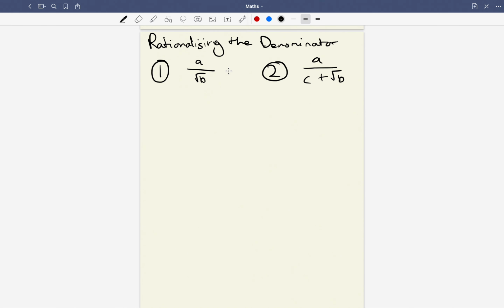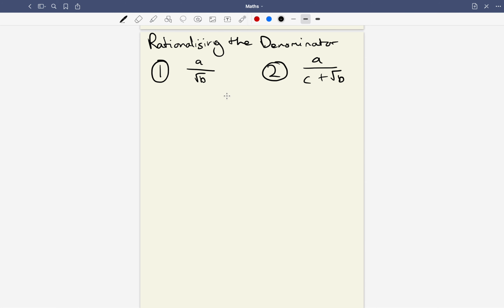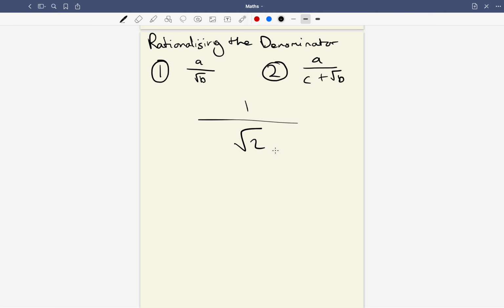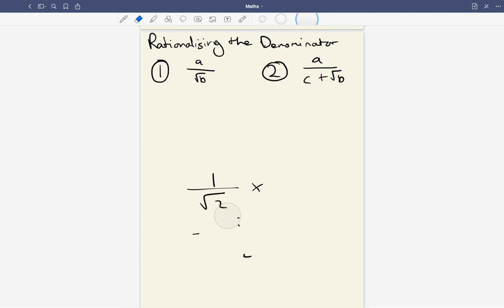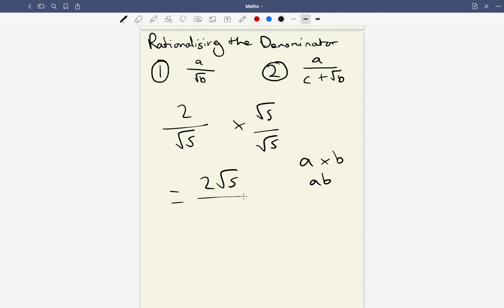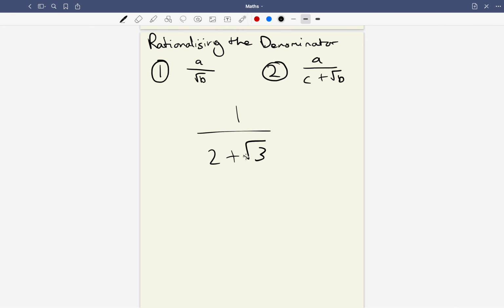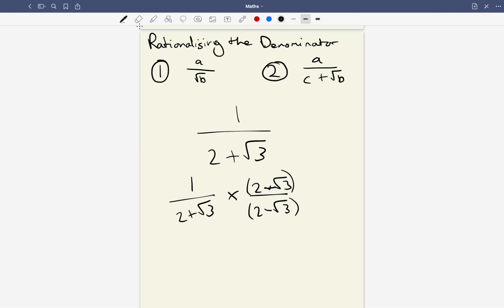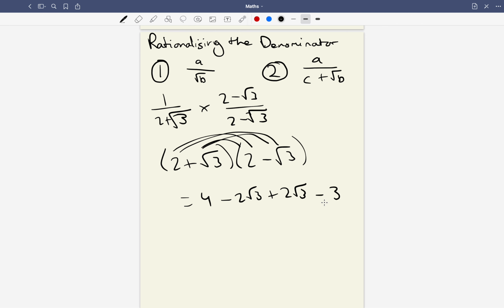(HIGHER ONLY) AQA GCSE Maths Lesson Eleven - Rationalising the denominator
Hello everyone, today we will be looking at rationalising the denominator. This is the second part of surds on this channel, and it is a very important topic to understand and know. Have a nice day and be good people!